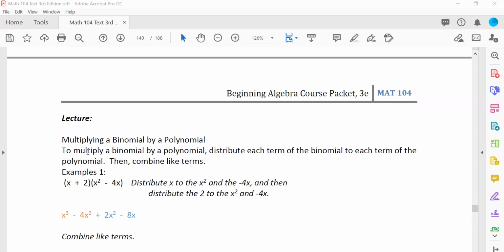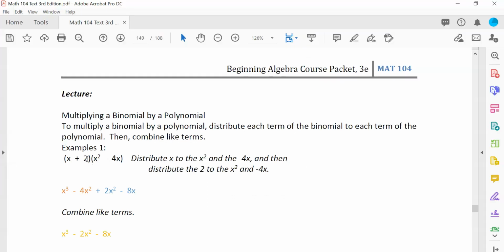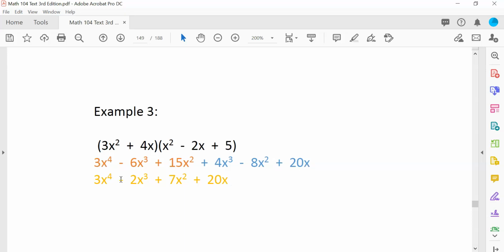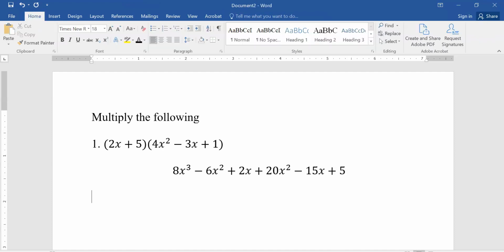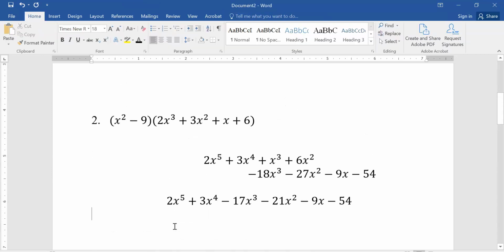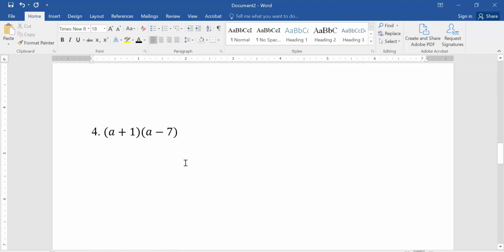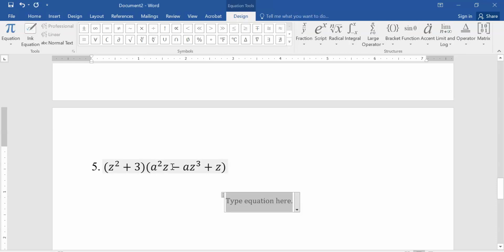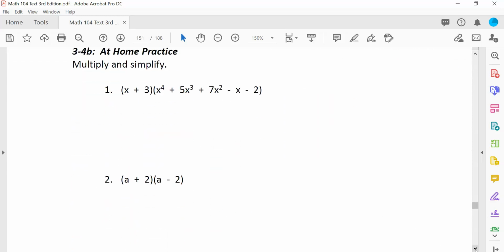MAT 104 Lesson 3 4b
This videos shows how to multiply polynomials with other polynomials.